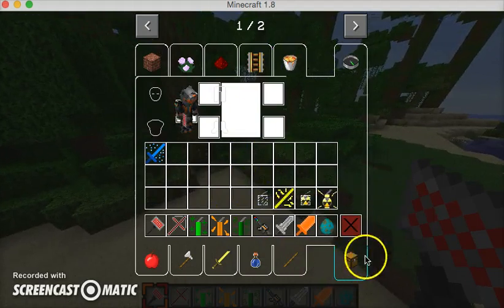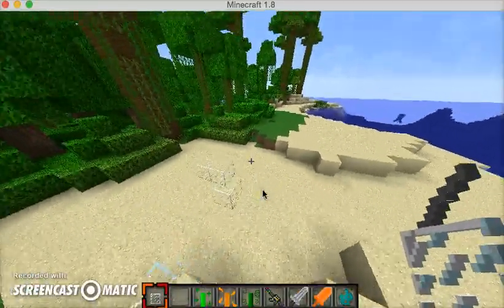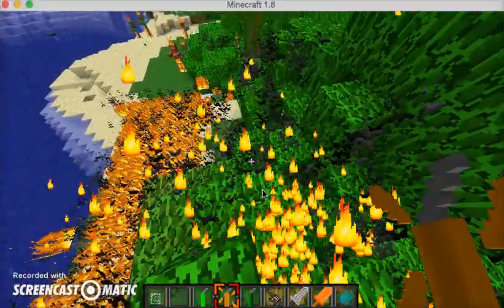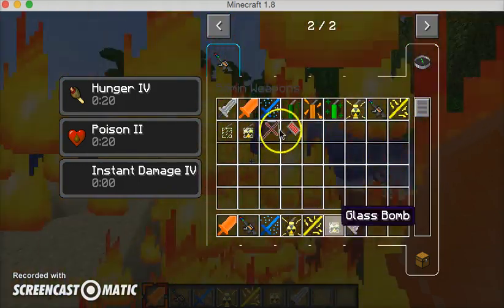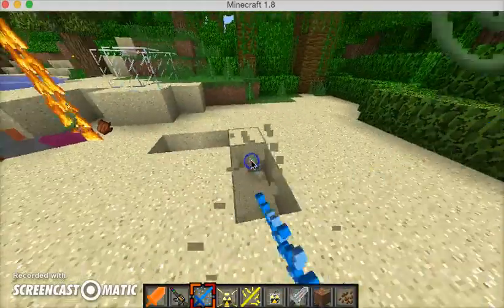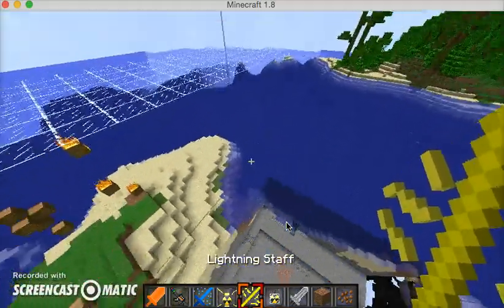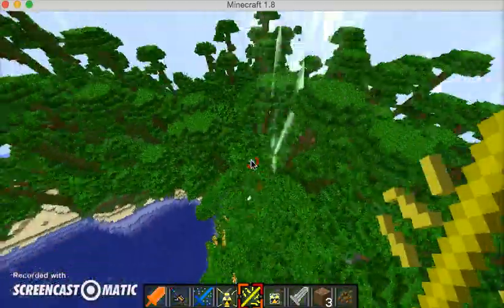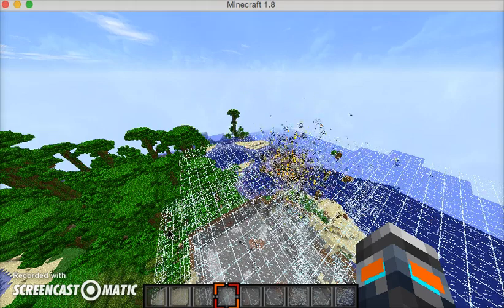Admin Weapons 1.8 Mod Showcase